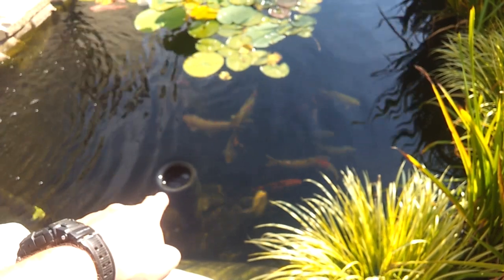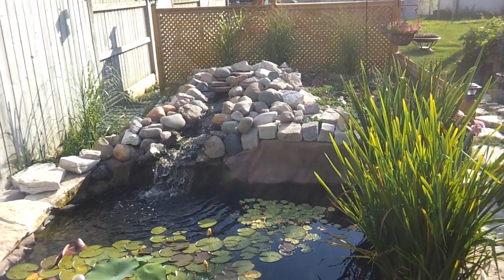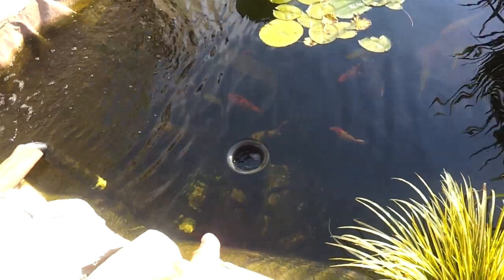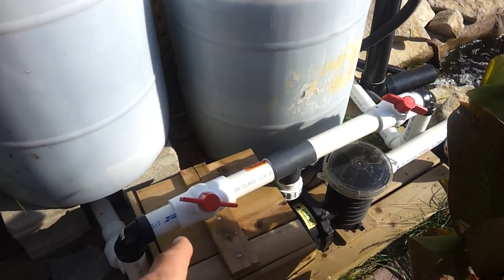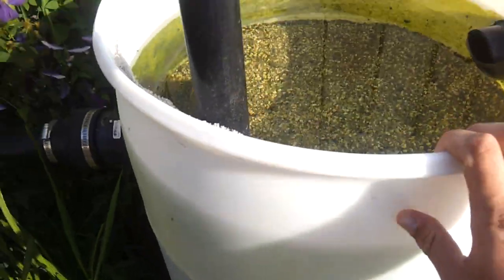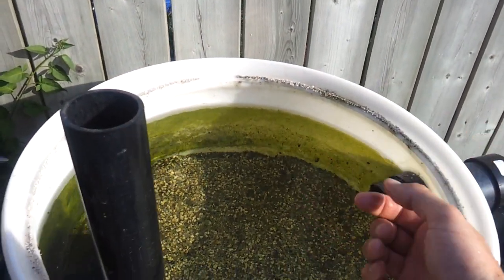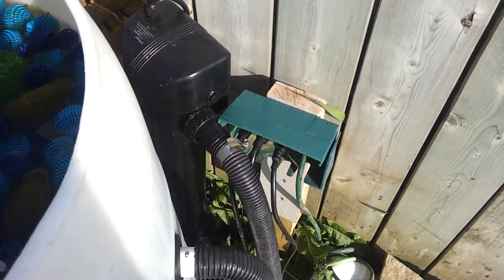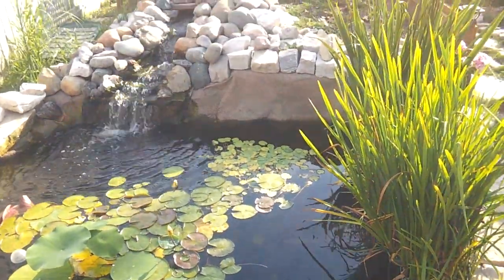BEST DIY KOI POND FILTRATION SYSTEM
My Link on how to build this system.
This is my Koi pond filtration system with a 55 Gallon sand and gravel filter and 2, 55 gallon biological filters.
The pond is in 100% sunlight and overstocked.  However the maint routine keeps the water 100% gin clear all year long and good water parameters when testing as well.

That's the inventor of the filter and how to DIY.